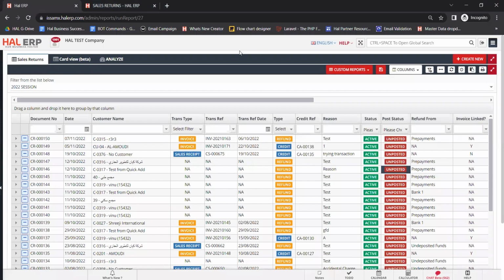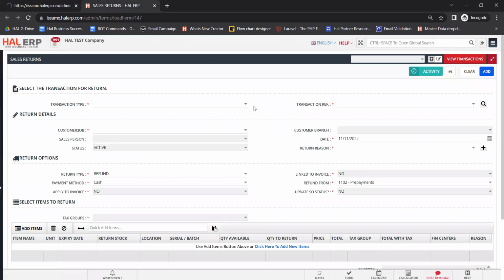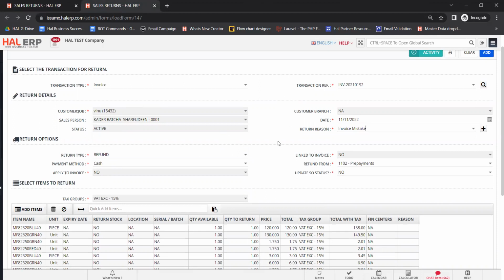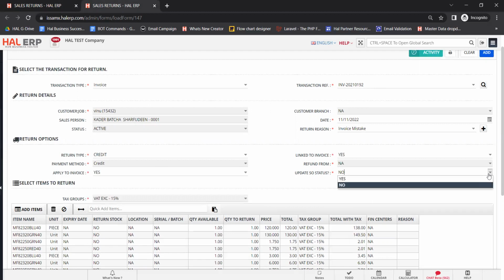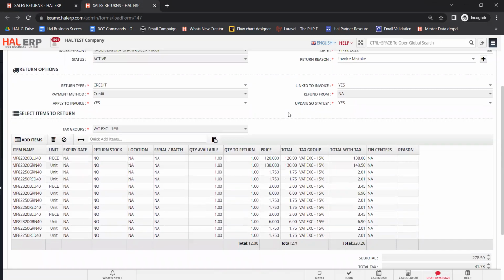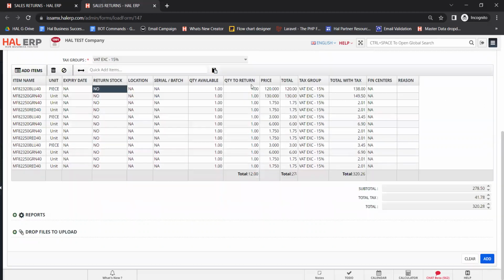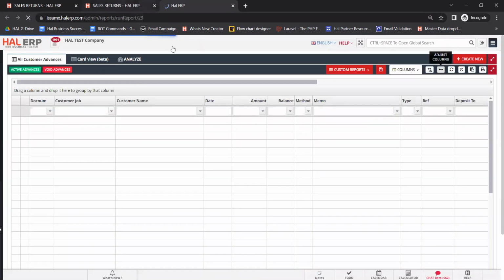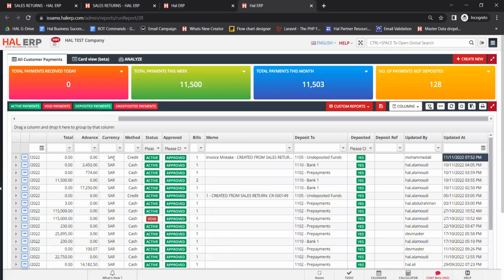Sales Invoice Reversal / Sales Return - HAL ERP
How to reverse the complete wrongly created Sales Invoice